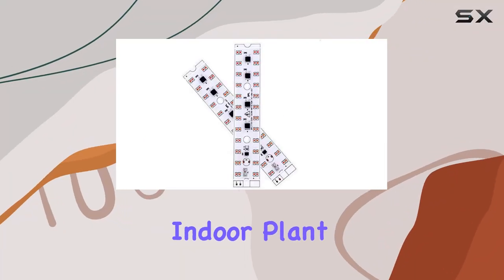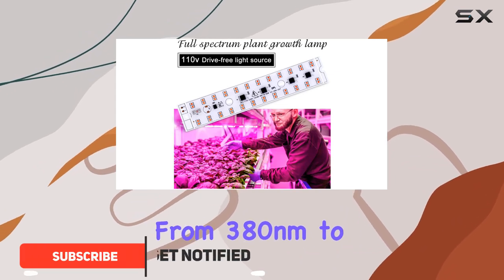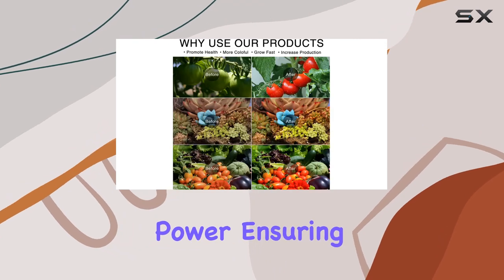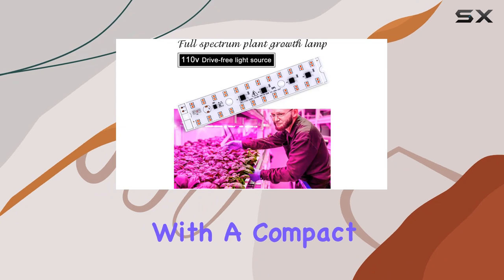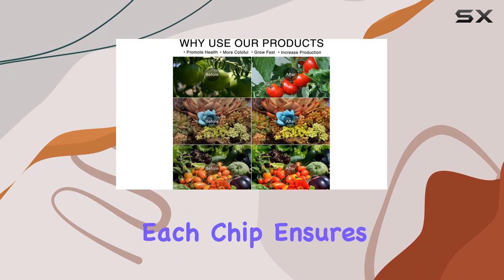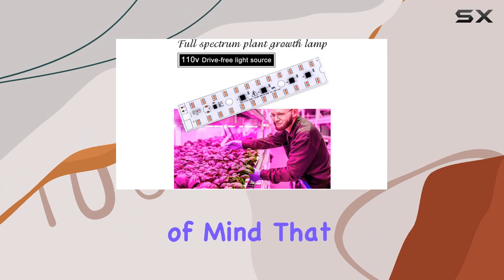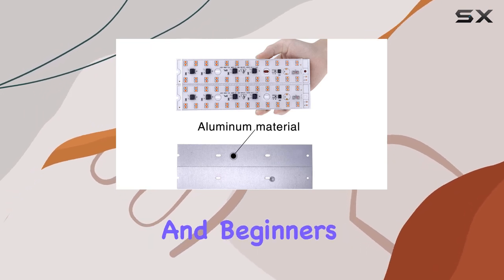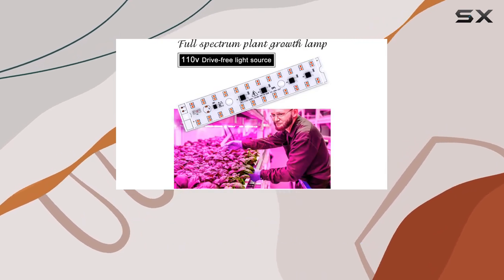2PCS LED Grow Light Chip 50W: The Best Solution for Indoor Plant Growth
2PCS LED Grow Light Chip 50W: The Best Solution for Indoor Plant Growth

0:00 Intro
0:06 Review

Things that we mentioned in this video:
2PCS LED Grow Light : B07WPXSD82